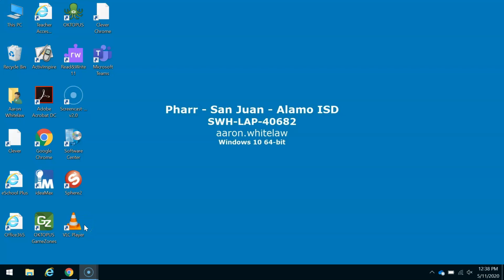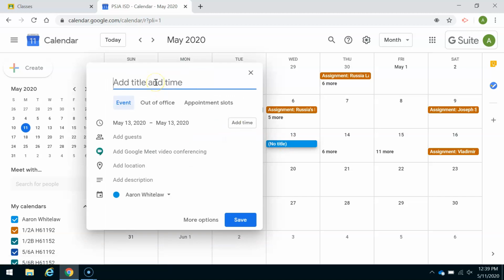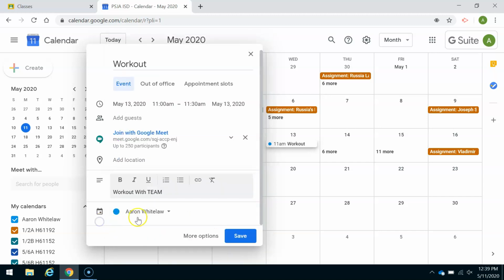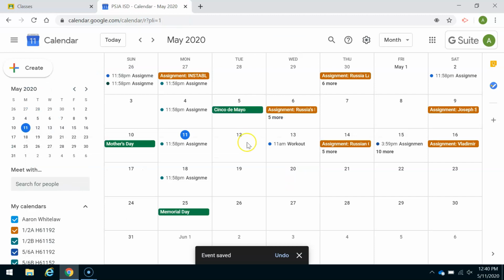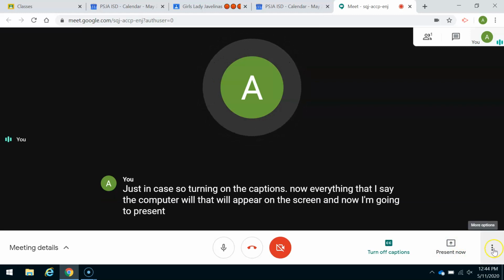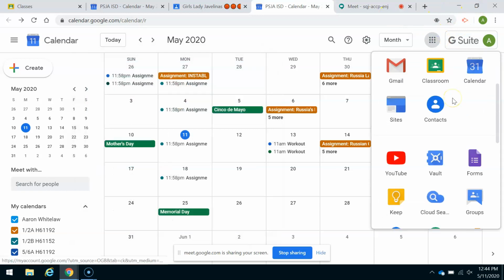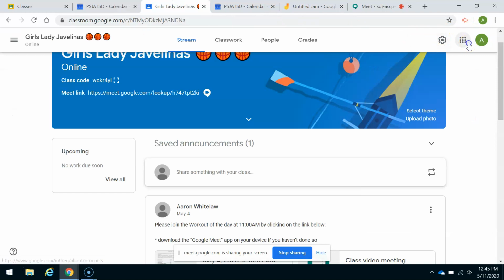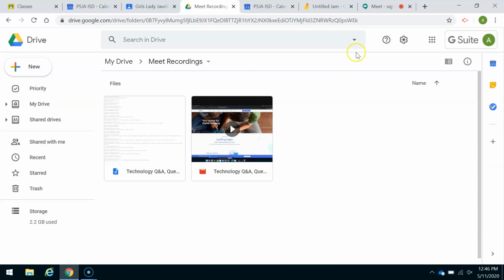Live Classroom Lectures With Google Meet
Now you can have live google classroom lectures with Google Meet. Also, Record your lessons and share it from google classroom.